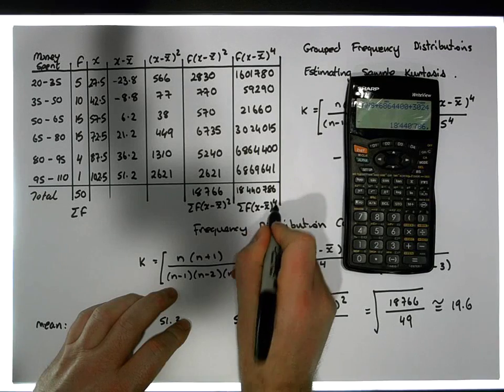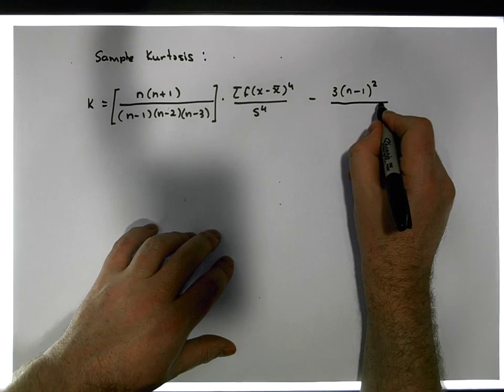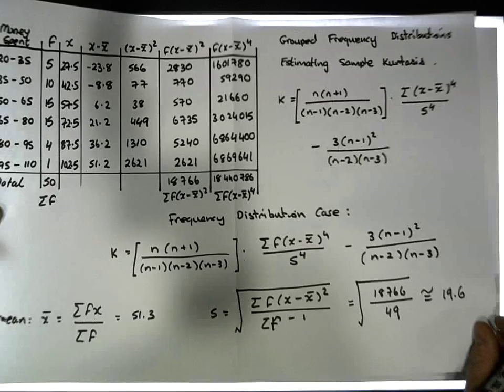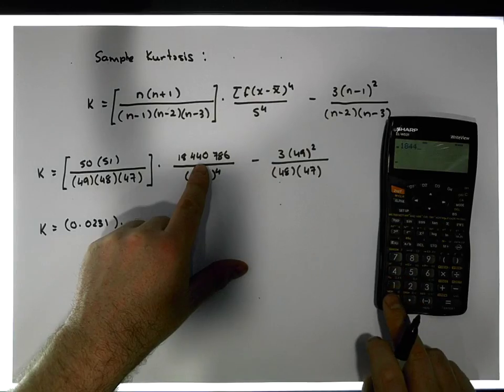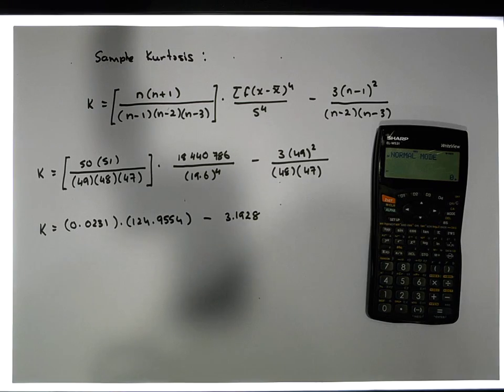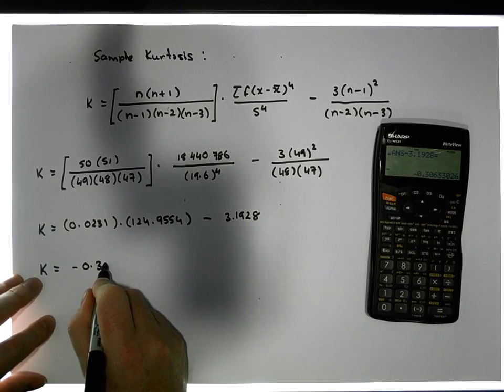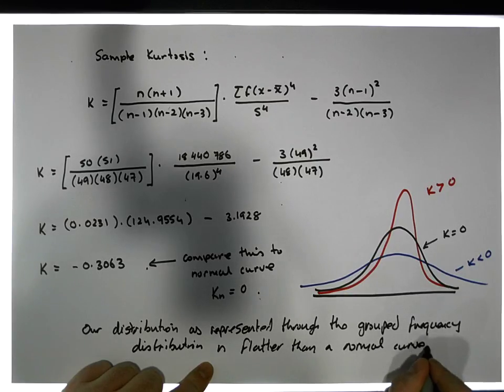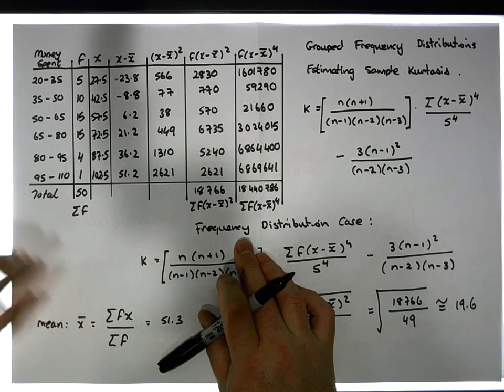Grouped Frequency Distributions: Calculating Sample Kurtosis - Part 3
This short video details how to calculate the a Sample Kurtosis statistic from a Grouped Frequency Distribution. The approach relies upon the calculation of the appropriate sums of quartics (for the fourth moment).